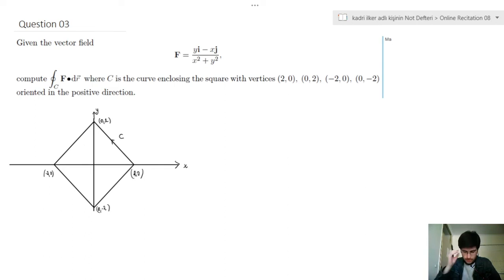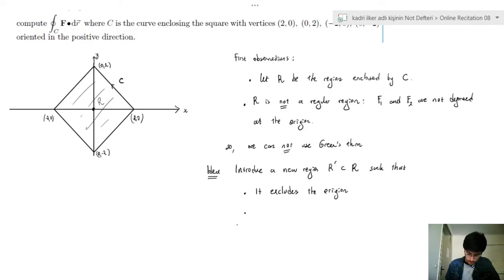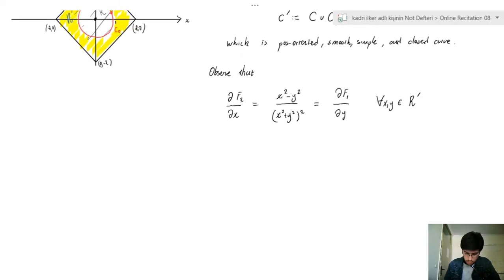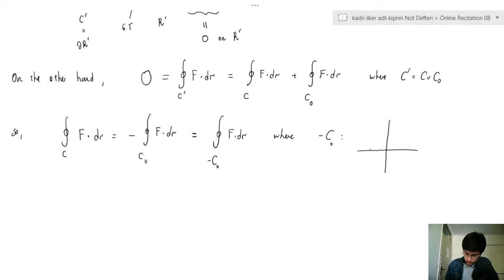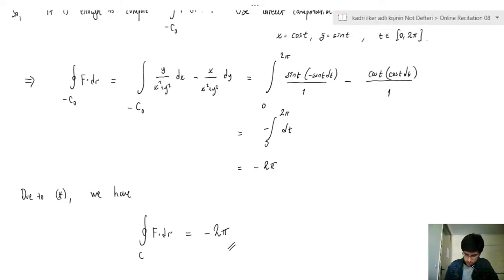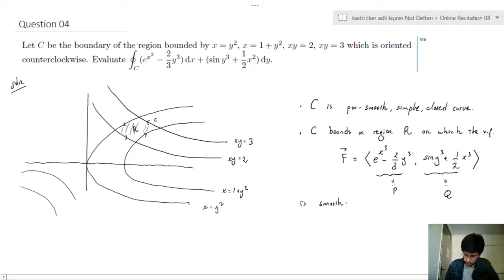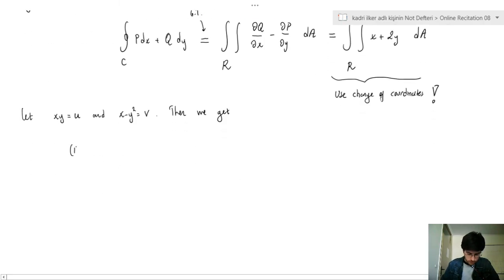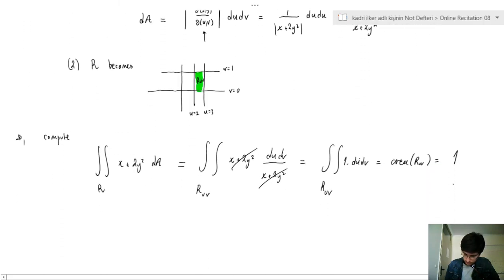MATH120 - Recitation 08-2: Green's theorem-II